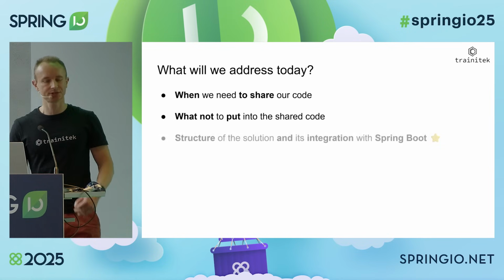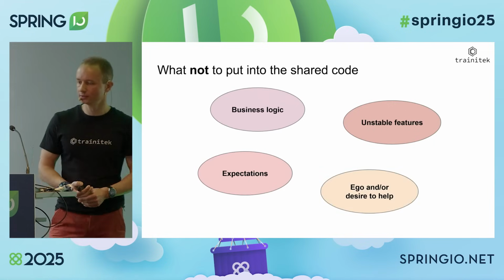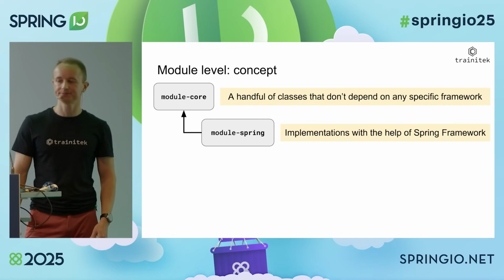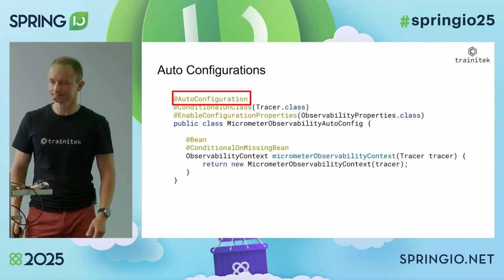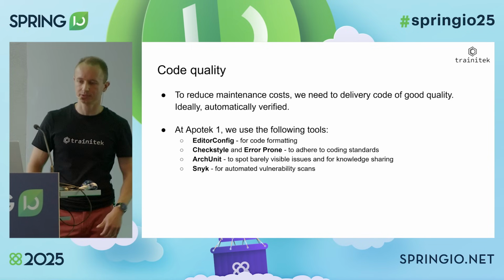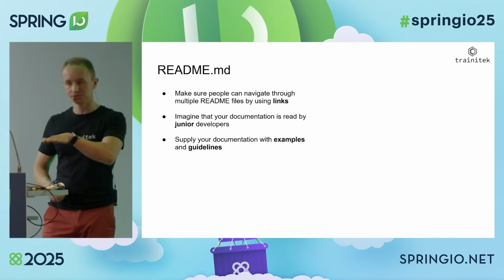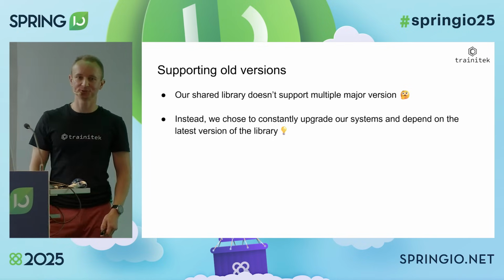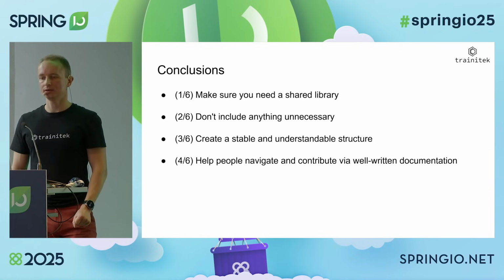Code Once, Use Everywhere: Building Shared Libraries for Multiple Projects @ Spring I/O 2025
Speaker: Vadzim Prudnikau

Developers who have worked on shared libraries know that maintaining them can quickly become a headache, often leading to bugs or bottlenecks across projects.

What should go into a shared library?
How do you keep it small and easy to maintain?
How do you update it without breaking everything?
These and other questions arose when I built a shared Java library that supports integration with Spring Boot across multiple projects in my company. In this talk, I’ll show how I addressed these challenges and developed a solution that has worked successfully for over three years. I’ll walk you through the structure and code so you can see exactly how it’s done and avoid common mistakes.

By the end, you’ll have actionable insights to start building or improving your own shared libraries that support Spring Boot.

Join my talk to discover practical solutions you can apply to your projects right away, whether you’re just starting or looking to enhance an existing shared codebase.

I look forward to seeing you at my talk!